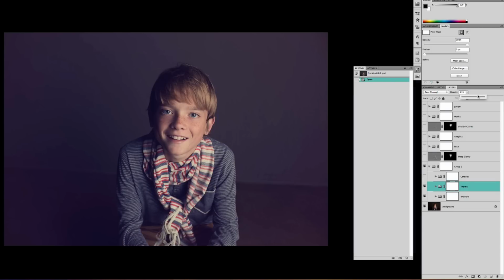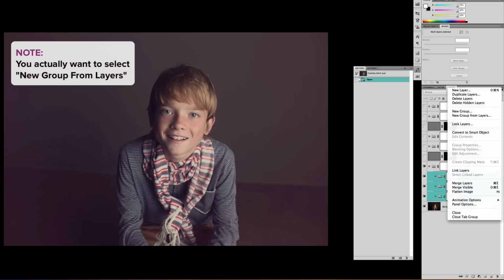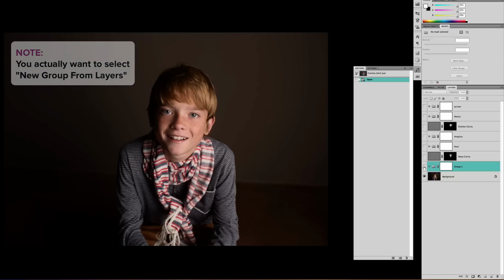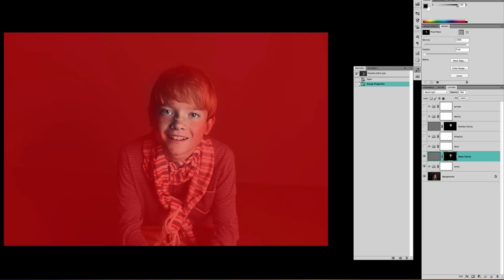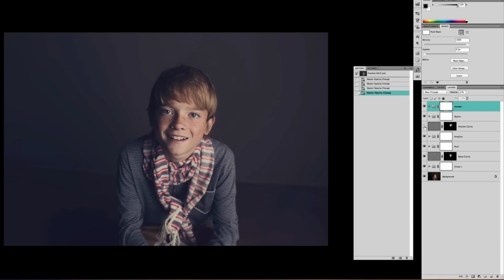Retro Editorial Editing for Studio Photos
Step-by-step instructions on how to add a funky color tone and haze to a studio shot photo using the Michelle Kane Photoshop Actions from the Botanical Blends and Creative HeART Collections.
Steps:
1. Rhubarb 31%
2. Thyme 26%
3. Caraway 41% (only the caraway haze layer on)
Group these tones together
4. Deep Clarity 78% masked onto just the face
5. Posh 53%
6. Angelica 53%
7. Shallow Clarity 40% masked onto just the face
8. Mocha 21%
9. Juniper 16%
All tones opacities can be adjusted to taste.